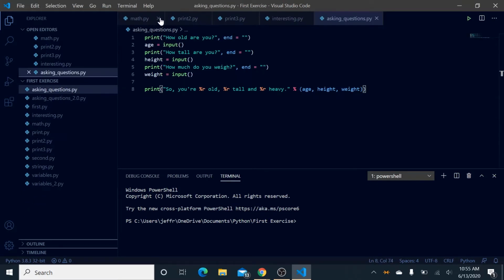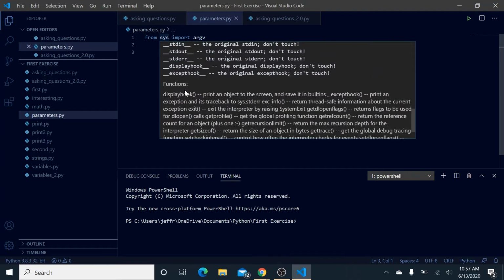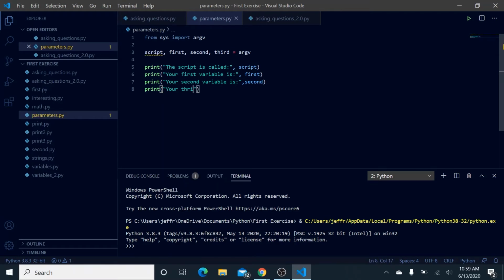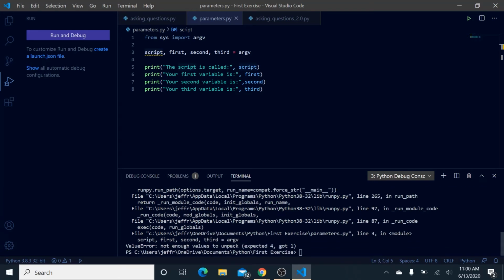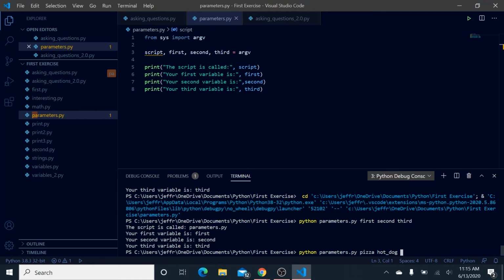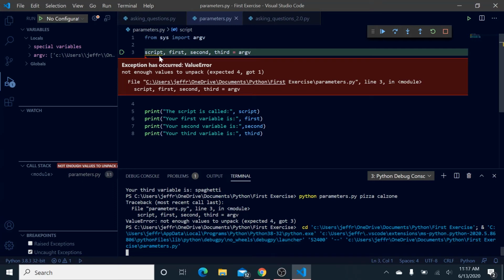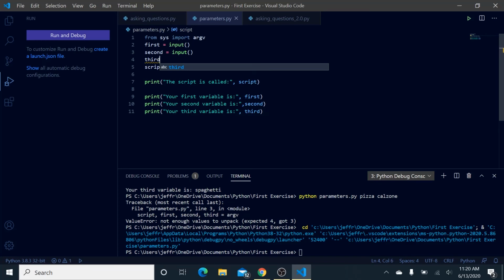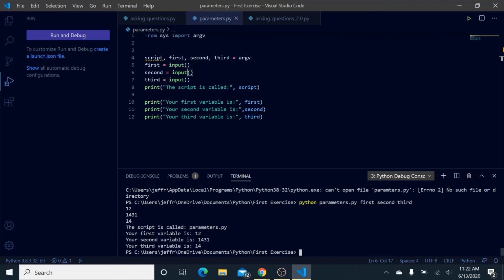Python | Parameters? What are those!?!? | Tech Asian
Sorry for the clunky video, but today we get to learn about parameters and we start learning how to import libraries.